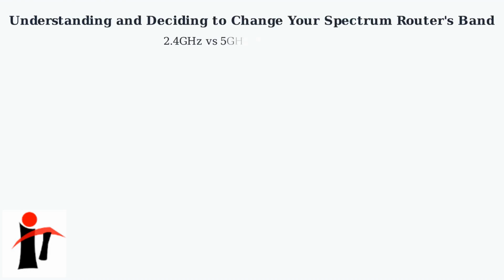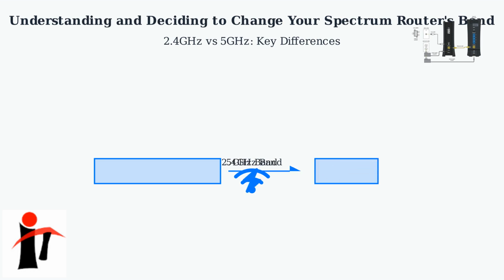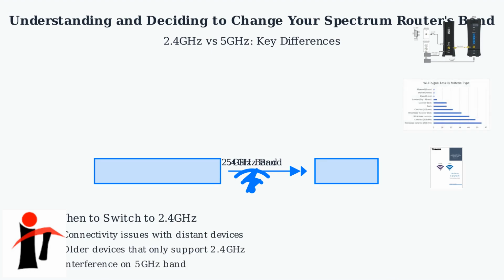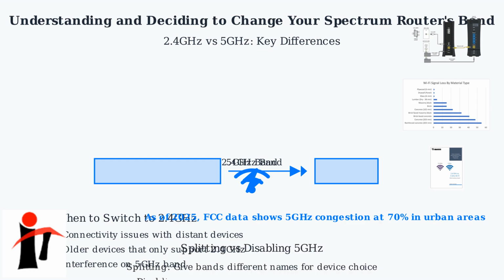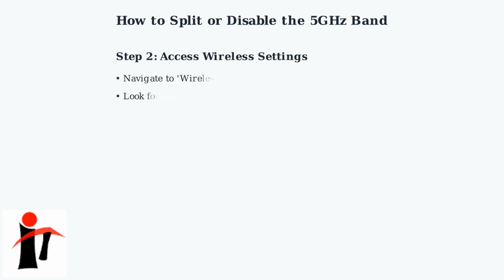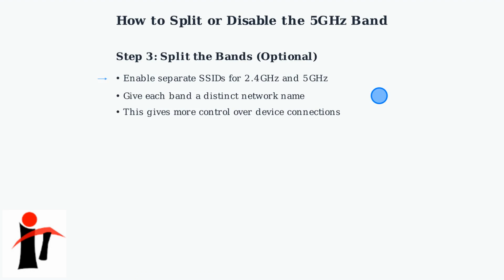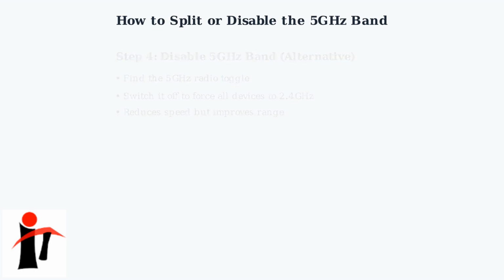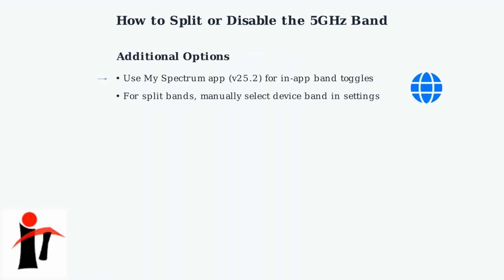How to Change Spectrum Modem Settings - Web Admin Login & Configuration Guide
Want to change your Spectrum modem settings? ⚙️📶
Learn how to access web admin login and configure your modem step by step.
Follow this guide to customize your network and improve performance.